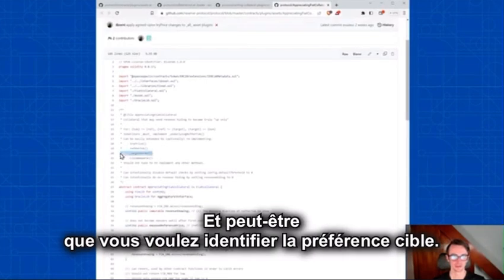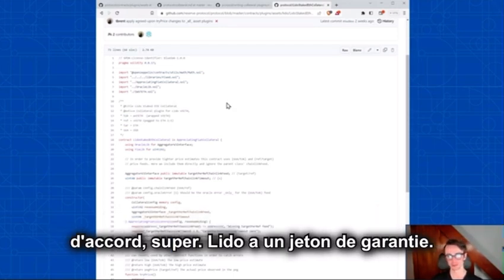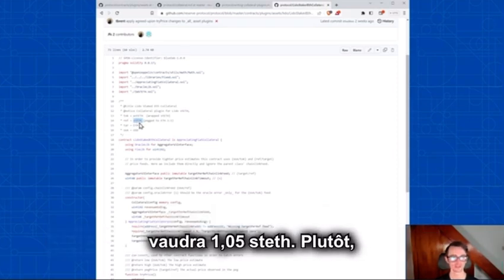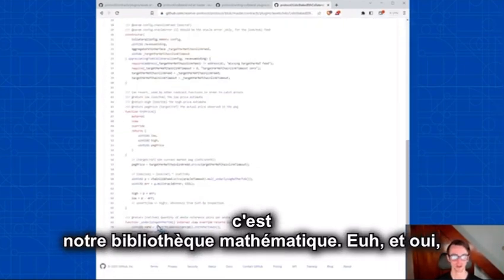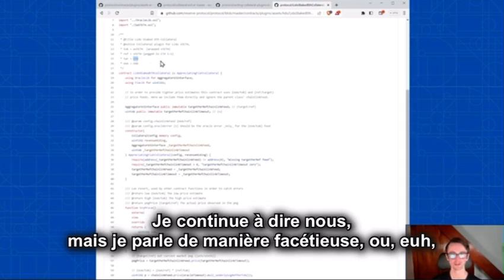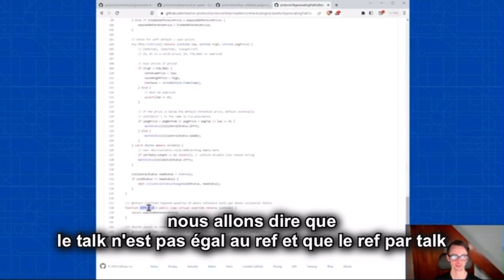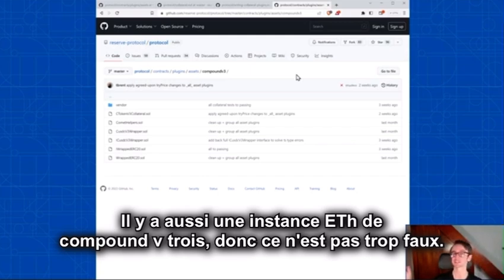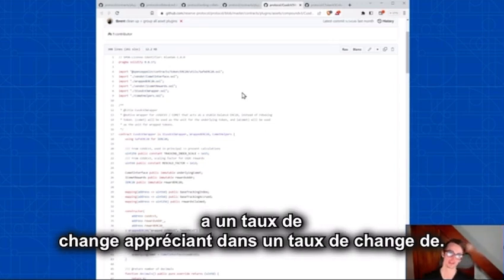RTokens Partie(b) 5/7 - Paramètres avancés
Cette vidéo guide les déployeurs à travers les différents paramètres configurables des RTokens, tels que la durée des enchères de revenus et les limites de rachat. Ensuite, Taylor Brent, ingénieur en chef du protocole Reserve, explique en détail le processus de développement d’un plugin de collatéral pour RTokens en utilisant la documentation de Reserve comme référence.

Si vous avez des questions sur le déploiement des RTokens, rejoignez le Discord du protocole Reserve, accessible via un lien en bas de la et engagez-vous avec la communauté.